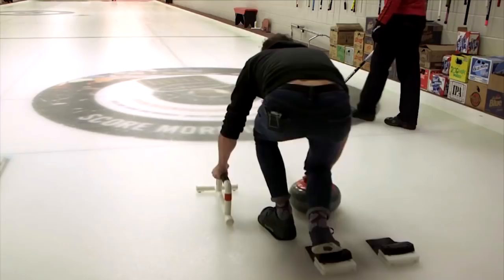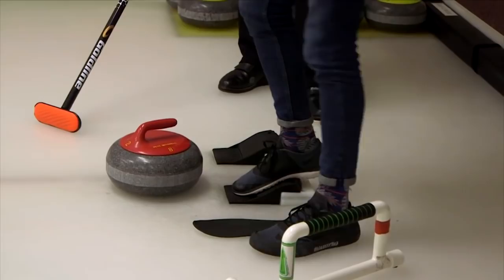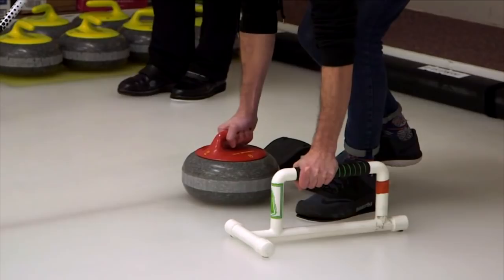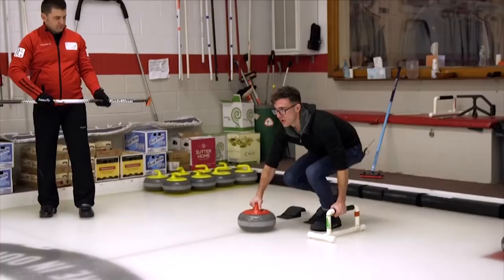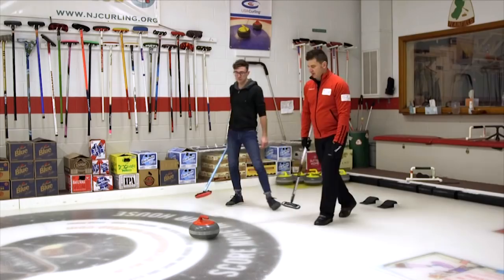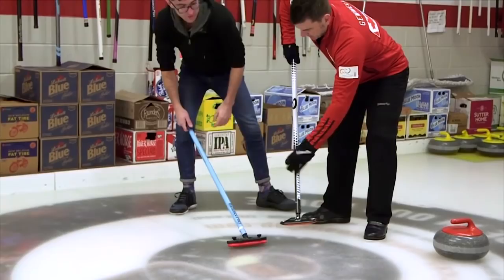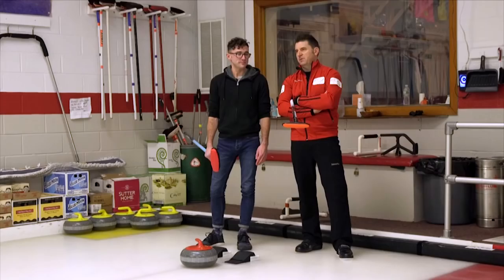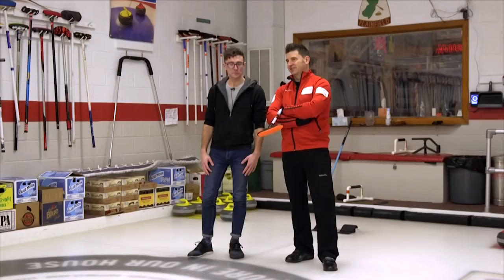The Sport of Curling Is Harder Than It Looks: 'You Look Like a Washerwoman'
Every Winter Olympics, sports fans can take in the icy spectacle of curling. InsideEdition.com's Josh Gardner visited the Plainfield Curling Club in New Jersey to learn the ins and outs of one of the most misunderstood winter sports. Josh learned a few lessons from a professional curler, including the difference between a hack and a stone. Josh learned that while he could someday become competent at the sport, he will never make it to the Olympic level.